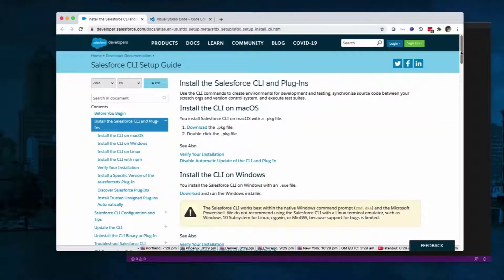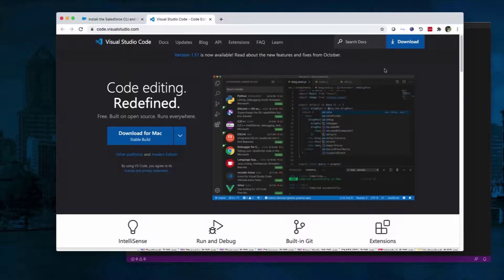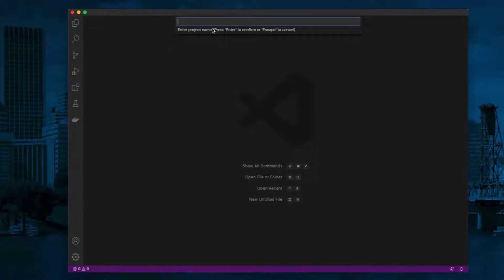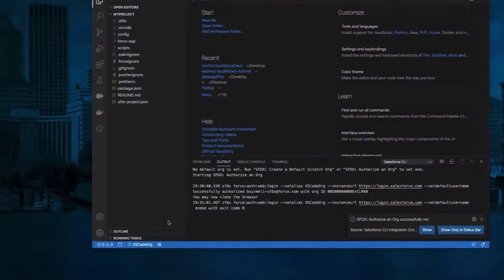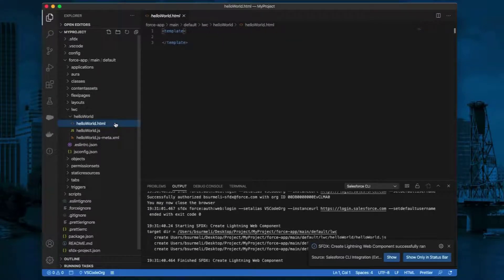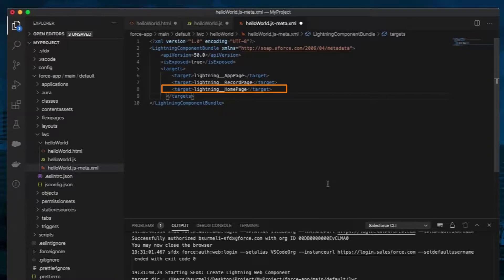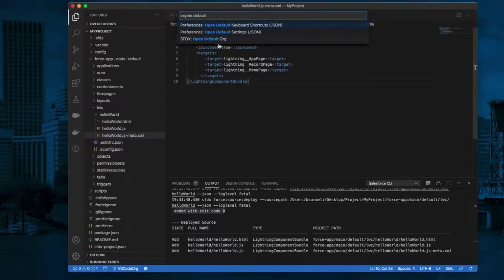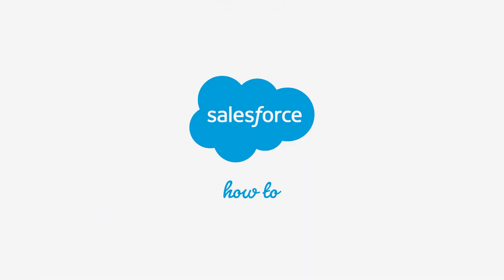Build a Sample Lightning Web Component | Salesforce Platform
Lightning Web Components is a programming model for building Lightning Components. It uses core Web Components standards such as HTML, CSS, JavaScript, JSON. In this video, we will create a sample Lightning Web Component and deploy it to your Salesforce org.
Need additional guidance? Bring your questions to an Ask the Expert webinar.